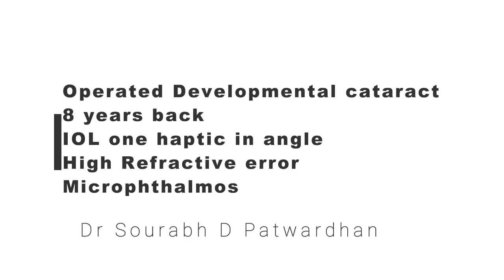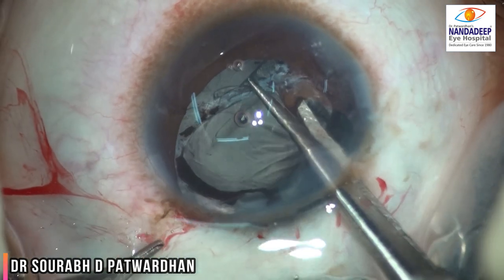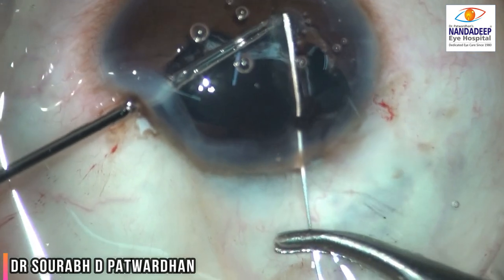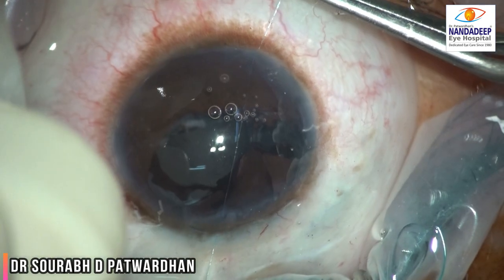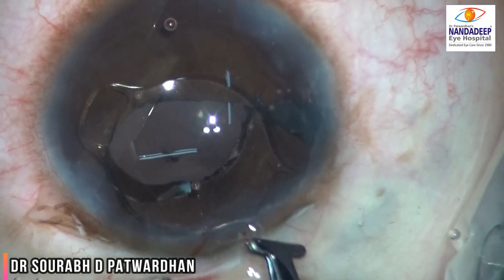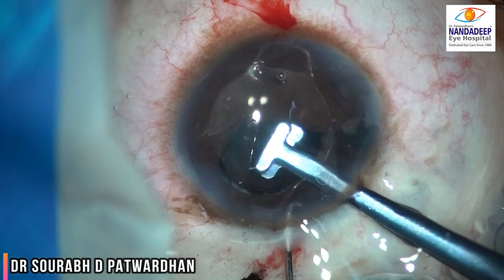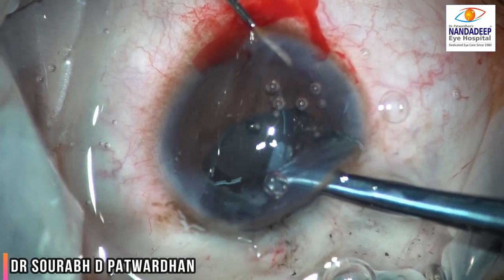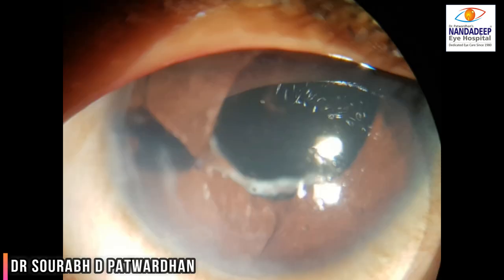microphthalmos with decentered IOL: IOL explant, Pupilloplasty and retrofixation of iris claw IOL